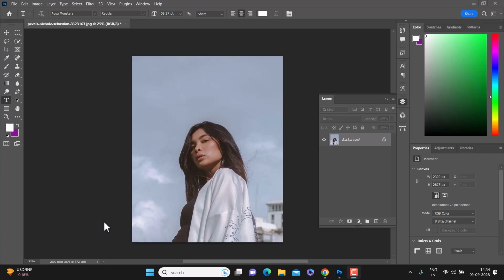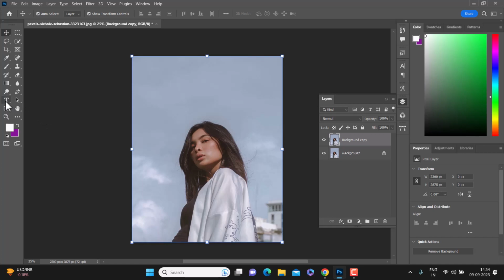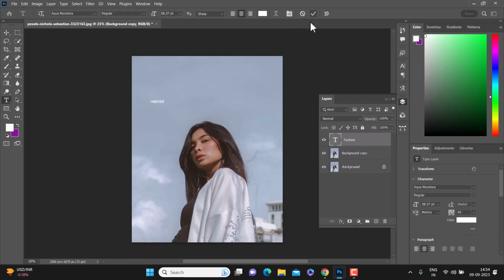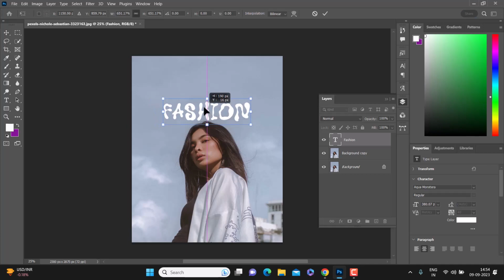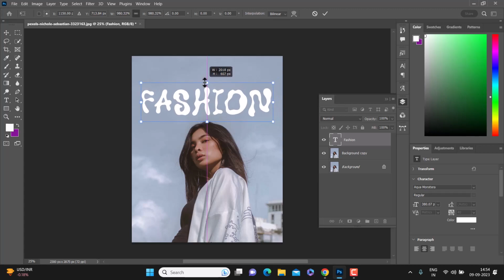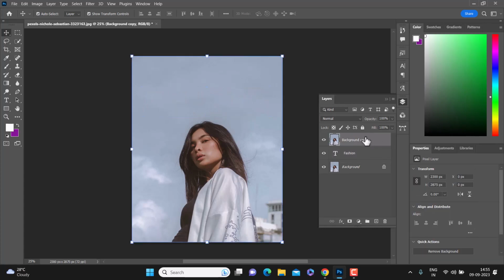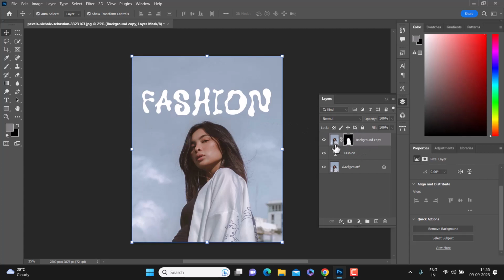How to add Text Behind an Image in Photoshop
In this video tutorial, you'll learn how to put text behind an object, image, or a person in Photoshop. Easy way set-by-step video. Morden and trendy design.